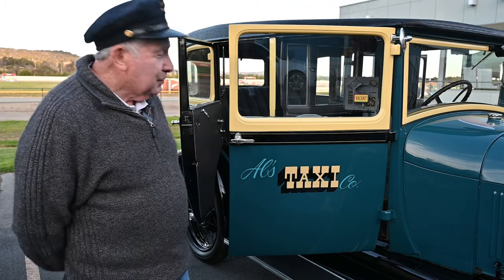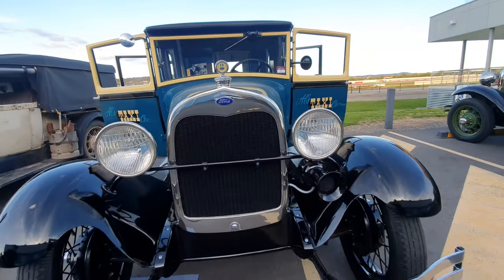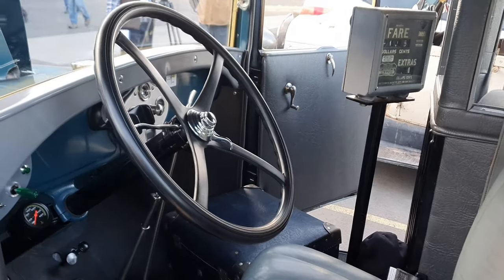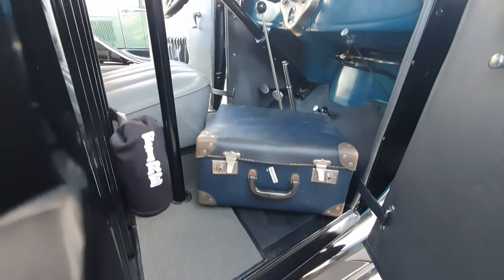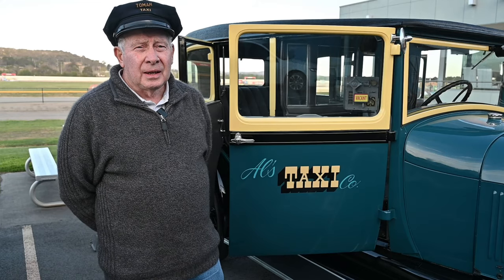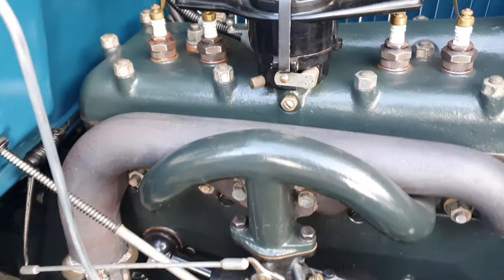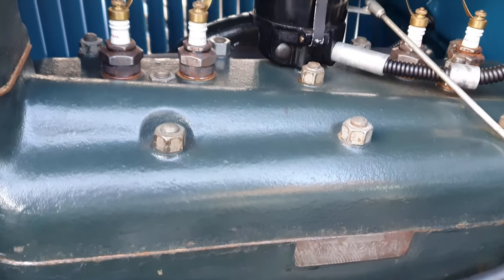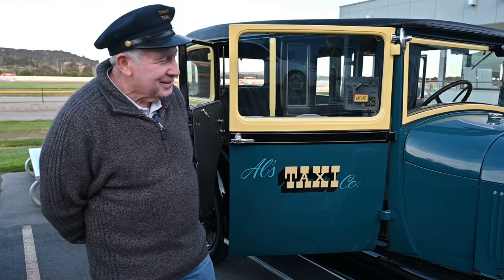The 27th Model A Ford Meet car show at Goulburn Car Show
See all the cars and meet the owners dressed up in their 1920's clothing also an interview with Russell showing his Model A Taxi.